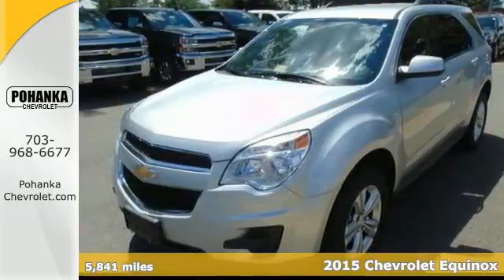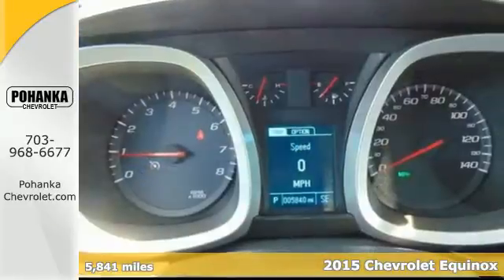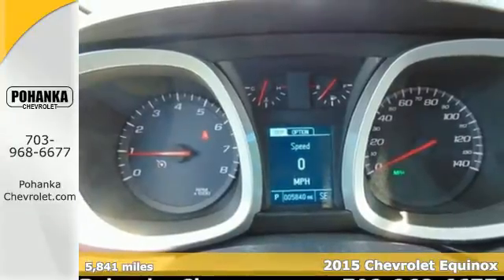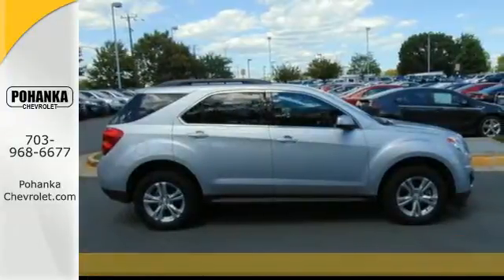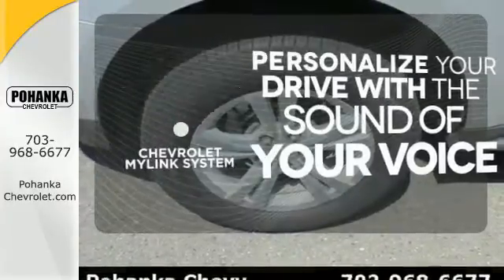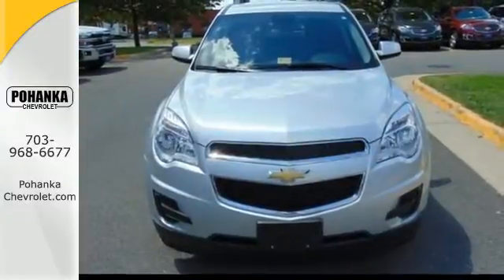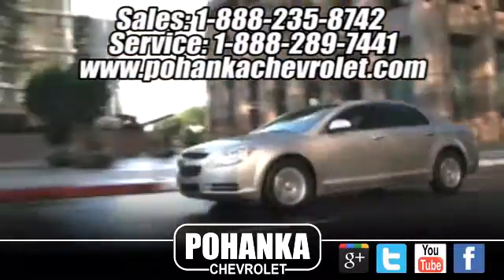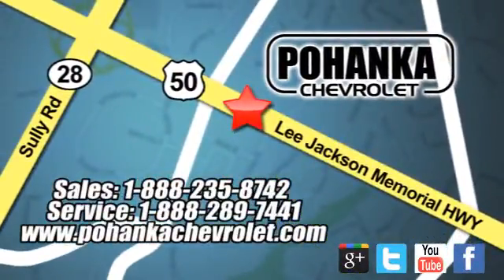2015 Chevrolet Equinox Chantilly VA Washington-DC, MD CP15196 - SOLD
Year: 2015
Make: Chevrolet
Model: Equinox
Trim: LT
Engine: 2.4L 4-Cylinder SIDI DOHC VVT
Transmission: 6-Speed Automatic with Overdrive
Mileage: 5841
Stock #: CP15196
VIN: 1GNALBEKXFZ116139
Carfax one Owner and Bought here new!. Drive this home today! The SUV you've always wanted! Located right next to Dulles International Airport on Route 50 in Chantilly, Fairfax VA. Previous owner purchased it brand new! Want to save some money? Get the NEW look for the used price on this one owner vehicle. This outstanding Chevrolet is one of the most sought after used vehicles on the market because it NEVER lets owners down. All prices exclude taxes, title, license, and dealer processing fee of $599.00. Published price subject to change without notice to correct errors or omissions or in the event of inventory fluctuations. All features not on all vehicles. Vehicles shown are for illustration purposes only.

Address:
13915 Lee Jackson Hwy